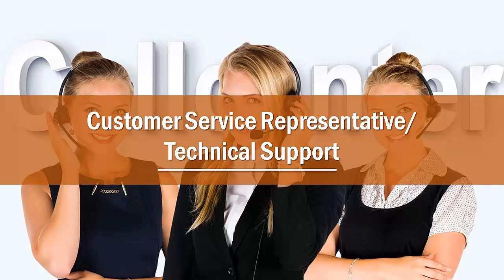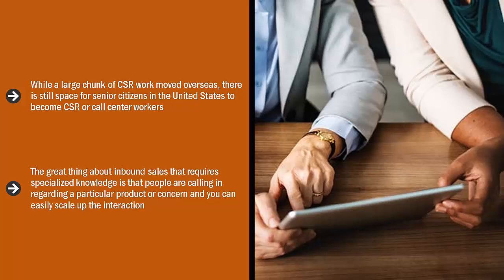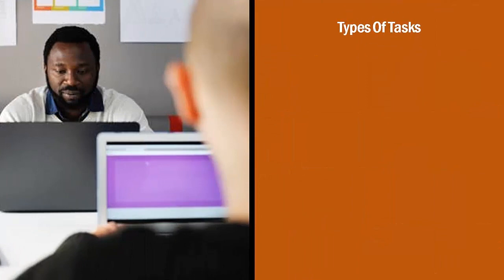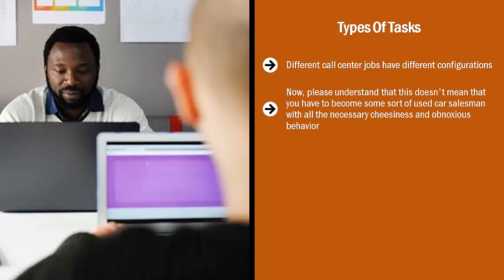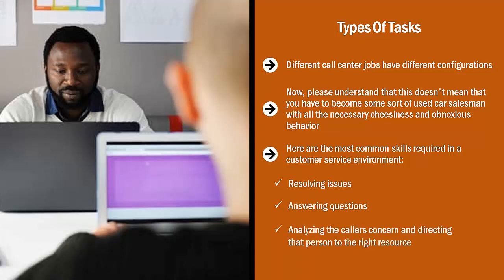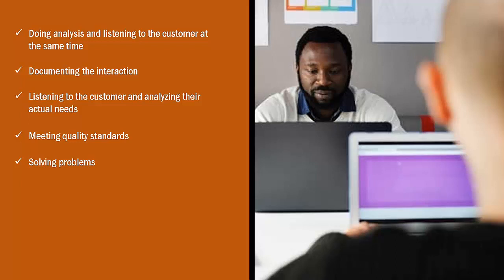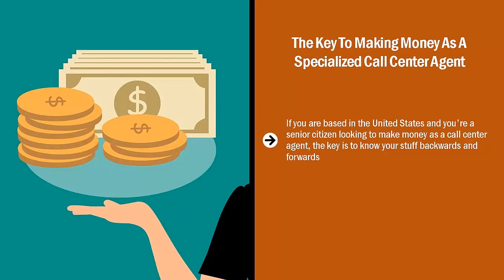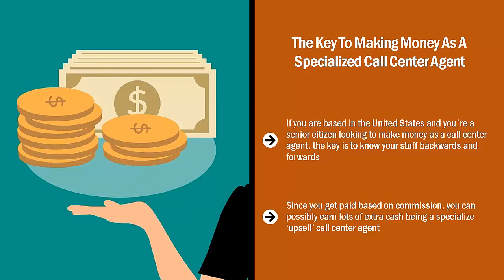Easy Digital Marketing For Senior Citizens Work From Home / Part 3